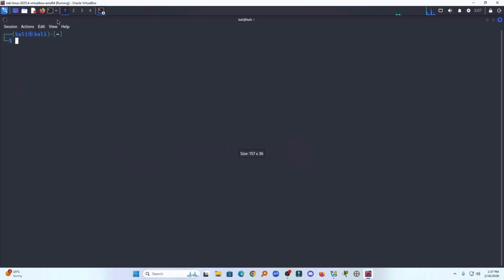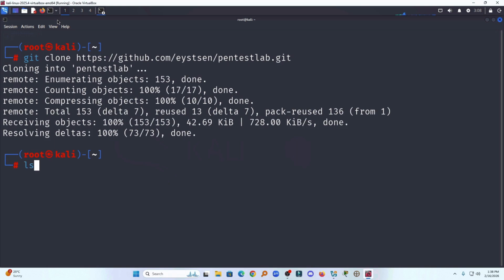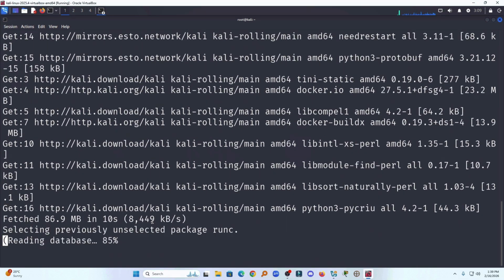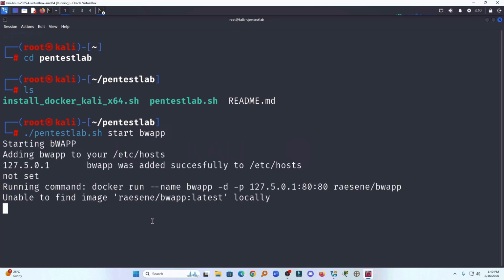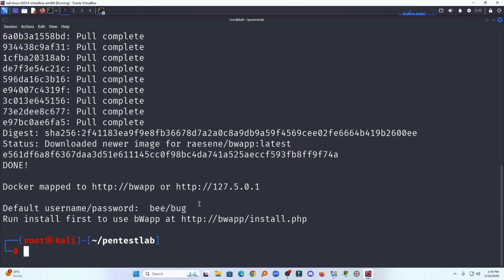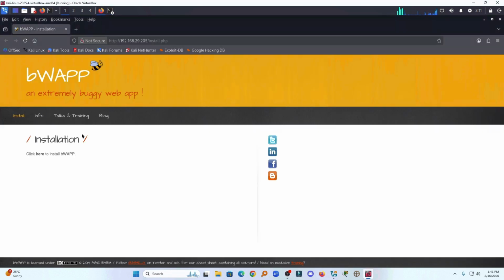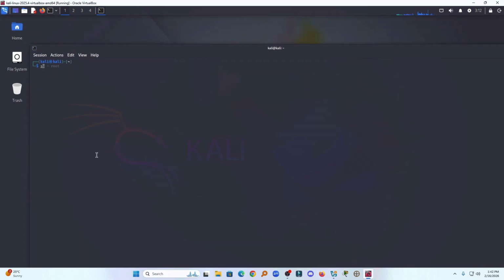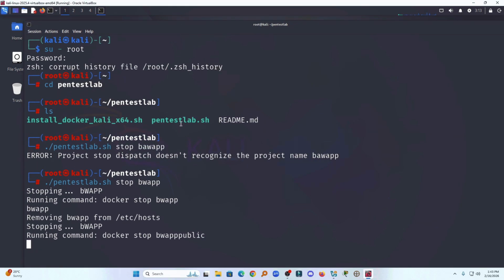Run OWASP bWAPP in Docker for Better Web Security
In this video, we will be setting up OWASP bWAPP with Docker, a crucial step for web pentesters looking to enhance their skills in web application penetration testing. Satish Tiwary will guide you through the process, showcasing how to install bWAPP, a bug bounty lab, using Docker, a popular containerization platform. This setup is particularly useful for those involved in bug bounty programs and web app pentesting, as it provides a safe and legal environment to practice and hone their skills. The bWAPP project is similar to other popular projects like OWASP Juice Shop, but it offers a more comprehensive and realistic setup for web application security testing. By following this Docker guide, you will be able to set up your own bWAPP lab, similar to those used in Kali Linux, and start practicing your web pentesting skills. Whether you are a beginner or an experienced web pentester, this video will provide you with the necessary steps to get started with bWAPP and Docker, and take your web application penetration testing skills to the next level.
Web App Pentesting - Setting Up OWASP bWAPP With Docker.
We will learn how to setup buggu web application Bwapp for web application penetesting with the help of docker in kali linux.
😊Thanks for being with us😊